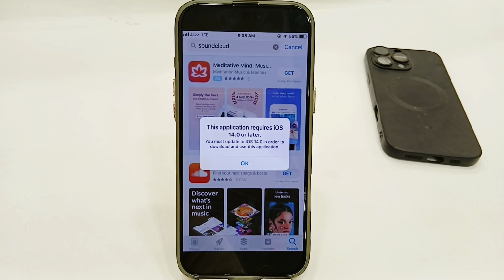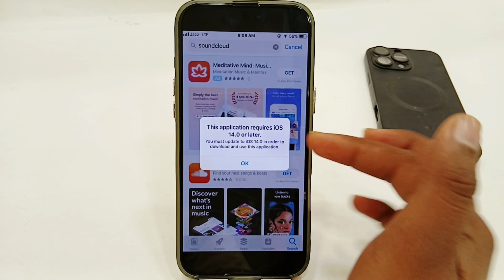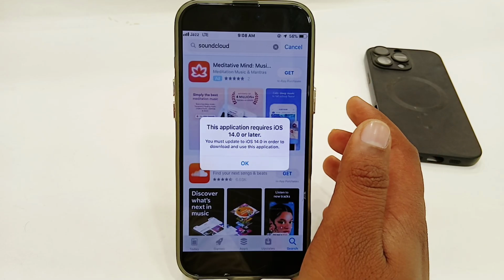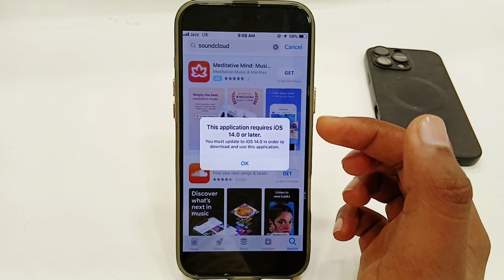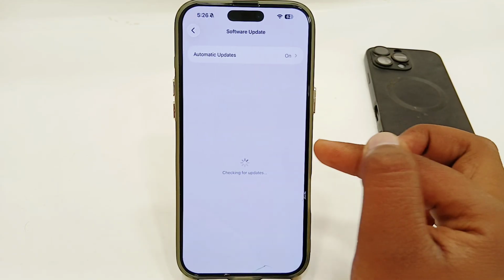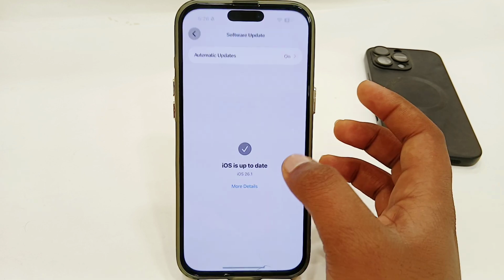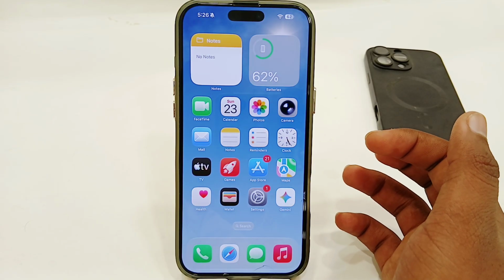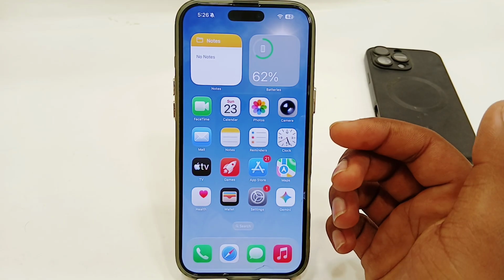How to Fix “This App Requires iOS 14 or Later” on iPhone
📌 YouTube Video Description (Copy + Paste)
Are you seeing the message “This app requires iOS 14 or later” when trying to download an app from the App Store?
In this video, I’ll show you exactly how to fix it and what to do if your iPhone or iPad cannot update to iOS 14.
You’ll learn:
✔️ How to update your iPhone to the latest iOS
✔️ What to do if your device doesn't support iOS 14
✔️ How to download an older version of an app (official method)
✔️ How to use purchased history to get compatible versions
✔️ Why some apps require newer iOS versions
✔️ Tips for older iPhones like iPhone 6, 5s, 6 Plus, etc.
If your device is too old for new apps, this guide gives you every possible solution!

📱 Chapters:
00:00 Intro
00:20 Why you see “Requires iOS 14 or later”
01:00 How to check your iOS version
01:40 Update your iPhone (if supported)
02:45 If your iPhone cannot update
03:10 How to download older app versions
04:20 Final tips

Want a script, thumbnail text, or SEO tags for this video too?